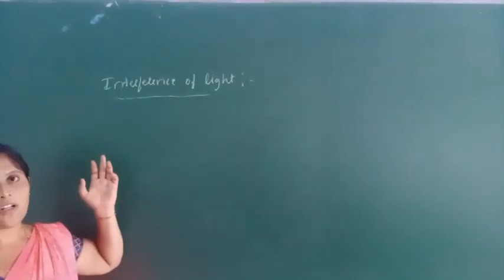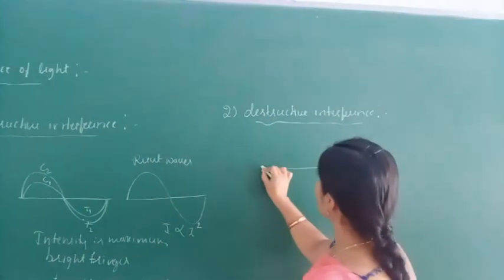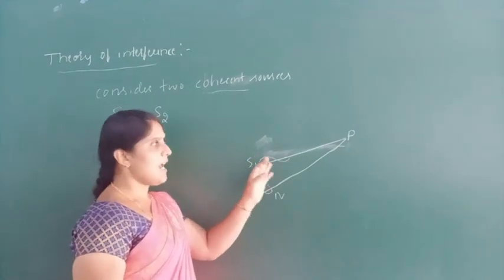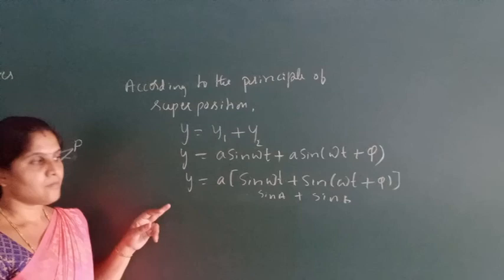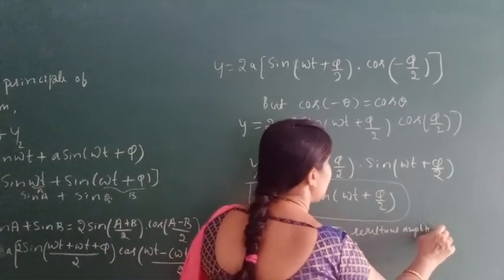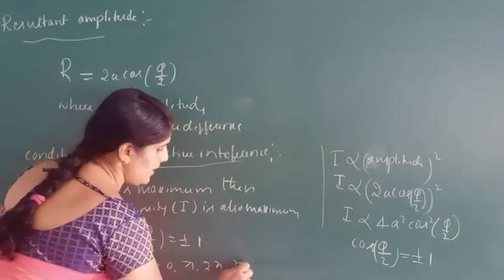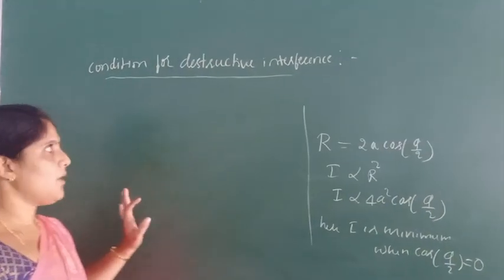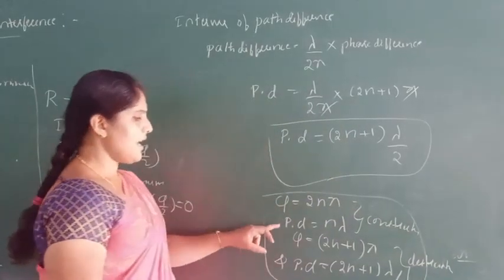Physics 05.09.2020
Mrs. Swapna R